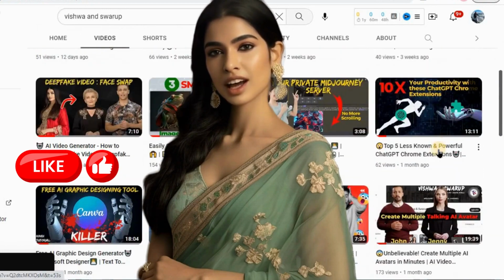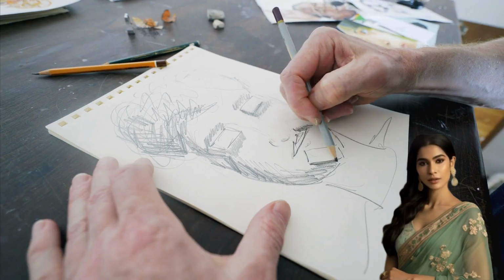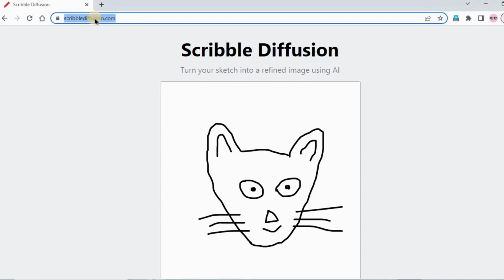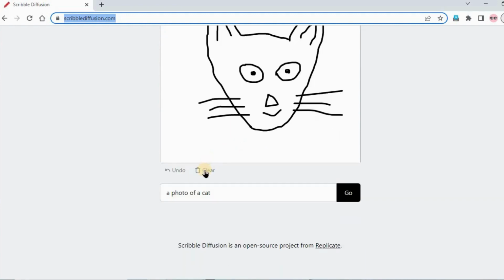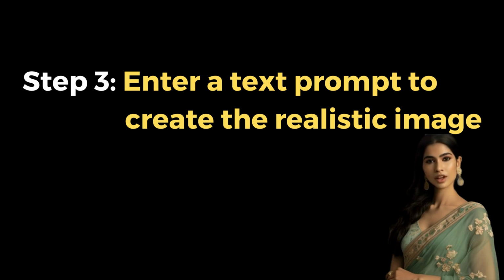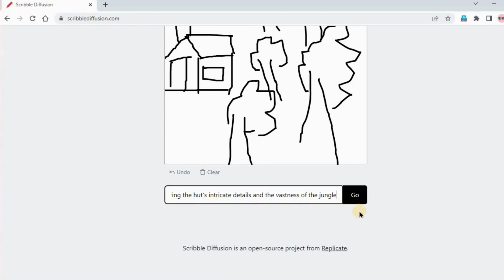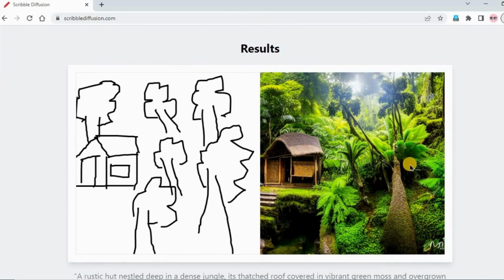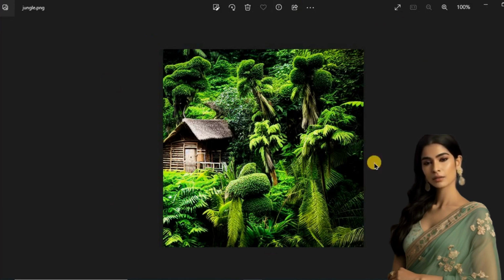🔴Scribble Diffusion AI🤖 - Simple Scribble Drawings Into Amazing Artwork | Scribble To Art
Hi,
In this tutorial, I'm going to show you how to use Scribble Diffusion AI(Scribble To Art AI) to turn your simple scribble drawings into stunning artwork.

Scribble Diffusion AI is a powerful tool that uses artificial intelligence to create realistic and visually appealing images from your sketches. It's really easy to use, and I'll walk you through the process step-by-step.

🔴 **Timestamps** 🔴
00:00 -- Introduction And Expected Result
00:43 -- Step 1. Visit Scribble Diffusion Website
01:07 -- Step 2. Draw Your Sketch To Get Realistic Image
01:50 -- Step 3. Enter Your Prompt To Get Realistic Image
02:38 -- Step 4. Save Your Realistic Image